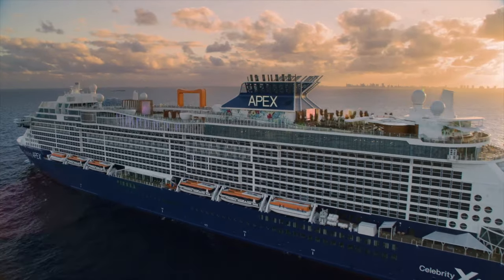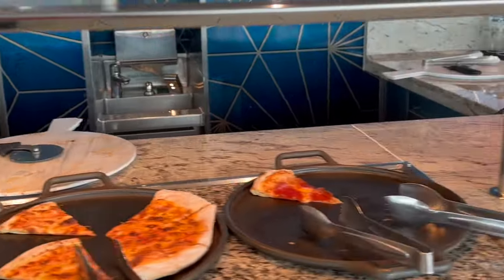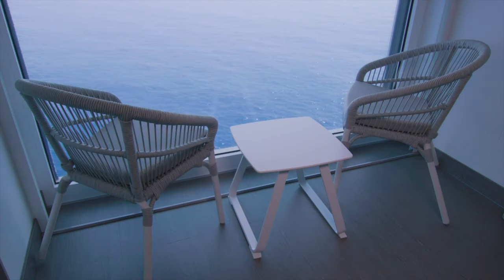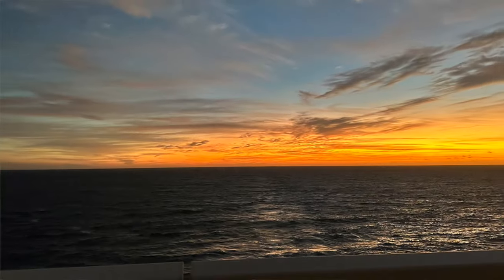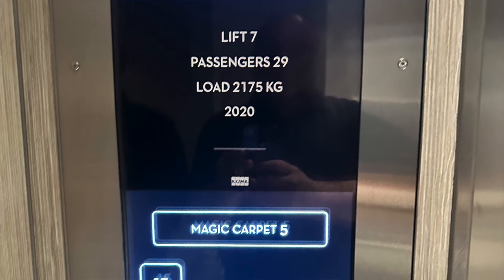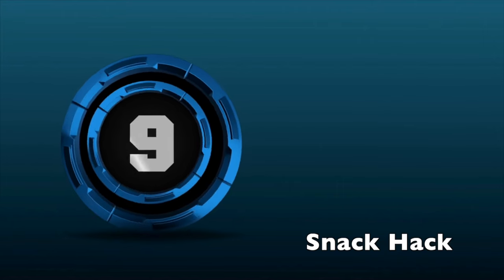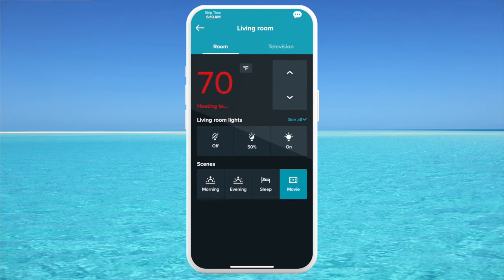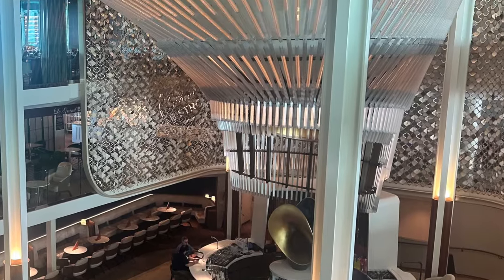Ten Celebrity Apex Tips For Cruising Like A Superstar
Ten Celebrity Apex tips for cruising like a superstar are found in this jam-packed video. Plus, we have bonus advice on the Celebrity Apex bars and dining you won't want to miss out on! Make the most of your Celebrity Apex cruise by planning ahead with these tips and tricks. We will help you save time, find the action, find the most relaxing spot onboard and more. Want to know what to watch for in the elevator? Curious where you can grab a bite late at night? Wondering which stateroom to book? We have all of these hacks and more. We are excited to share what we learned during our Celebrity Apex cruise, and you can make your cruise the best ever with what we share.

📸Photos: Celebrity Cruises

TIMESTAMPS:
0:00 Intro
0:23 Free Treats
0:59 Secret Seating
1:32 Stock Up
1:59 Best Balconies
2:36 Breakfast In Bed
3:29 Twin Paradises
4:18 Magic Hack
5:11 Quick Cocktail
5:48 Snack Hack
6:28 Get The App
6:49 Bonus: Bar & Dining Advice